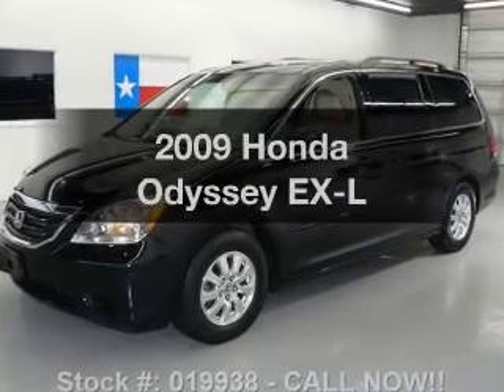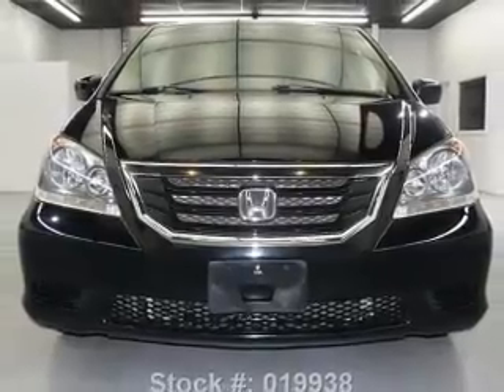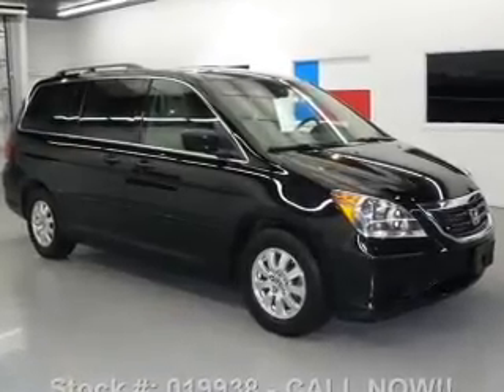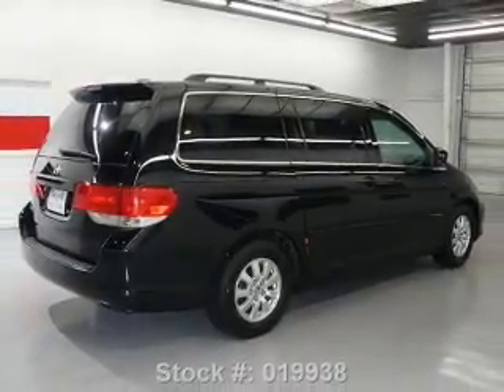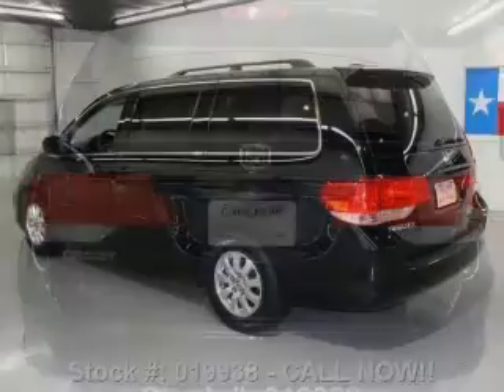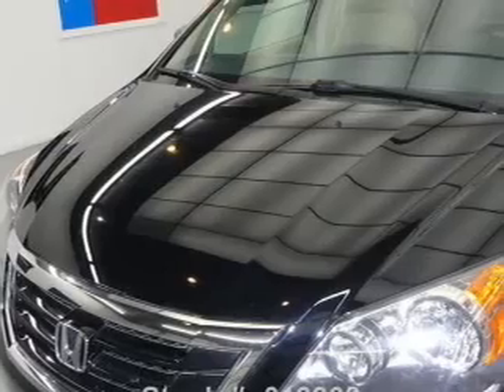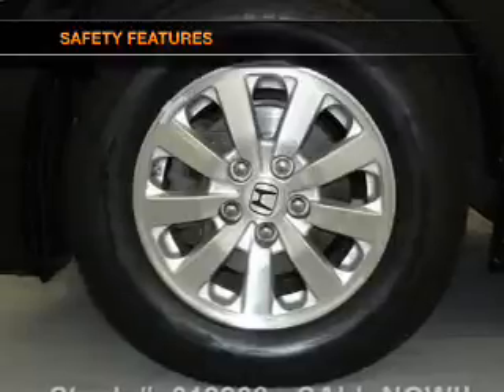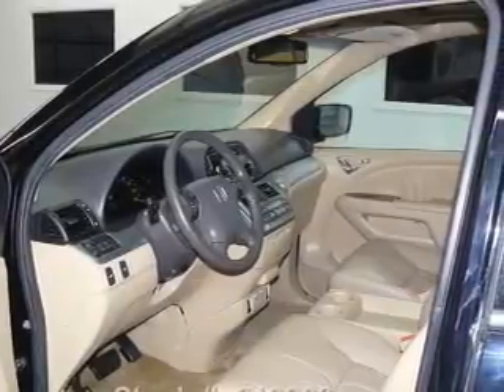2009 Honda Odyssey - Stafford TX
Year: 2009
Make: Honda
Model: Odyssey
Trim: EX-L
Engine: 3.5 liter 6 cylinder 24 valve
Transmission: 5-Speed Automatic
Color: Nighthawk Black Pearl
Mileage: 29056
Address:
12053 Southwest Freeway